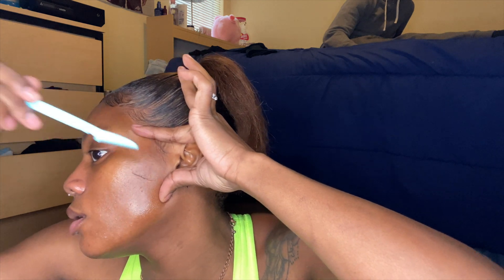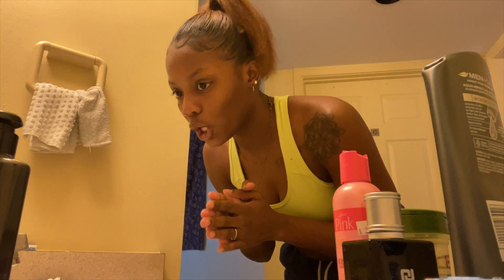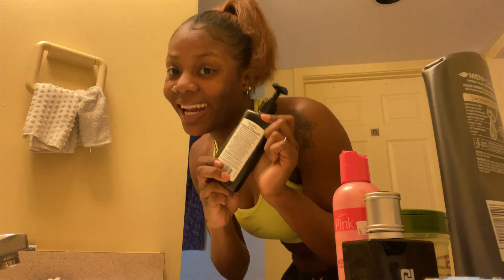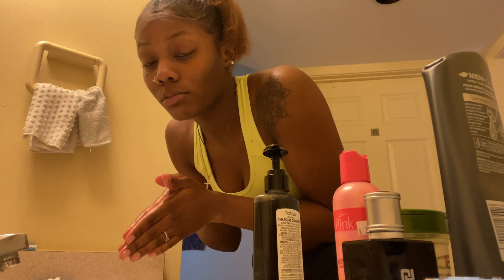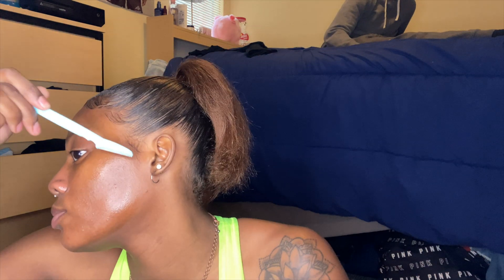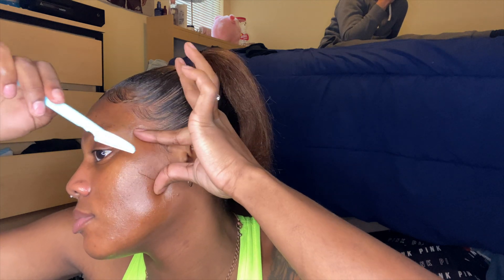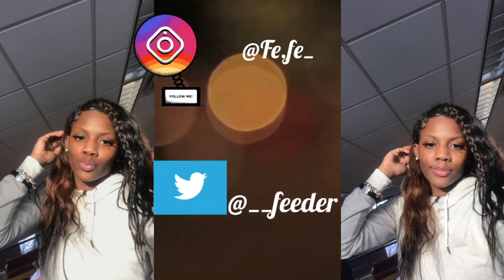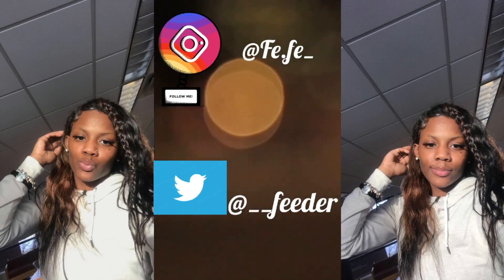SHAVING MY FACE AT HOME | For The First Time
Snap: Feefeeeeeeeeee (10 e's)

Title: Coffee Dreams by Le Gang